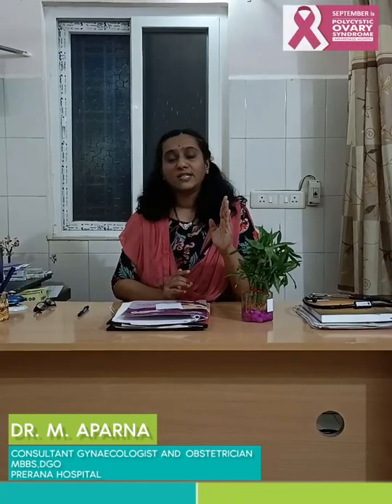DR. M. APARNA WhatIsPCOS | PCOS Management | Causes, Symptoms & Treatment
We at ArEx Laboratories are pioneers in serving women’s health care for the last 65 years. Ace.Ar-Exlab (Ar-Ex Continuous Education) is our scientific initiative to spread words by our medical professionals for patients about women’s healthcare.

In this digital era, we are launching a new channel to bridge the gap between our consultants and patients. This will include a number of video series, where our best medical intellects will be discussing everything about women’s healthcare.